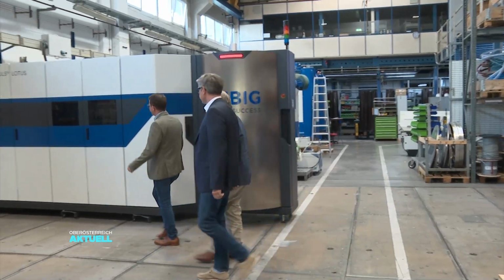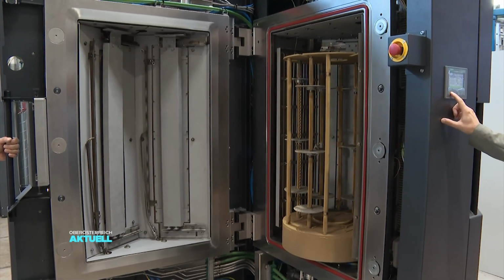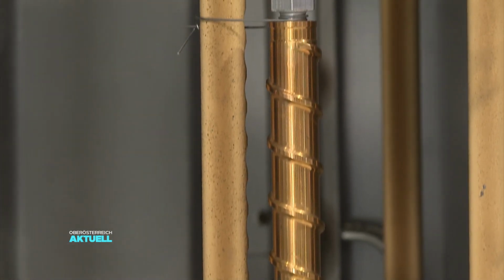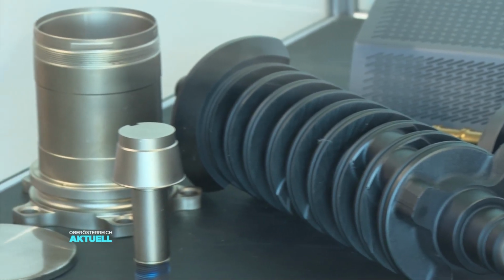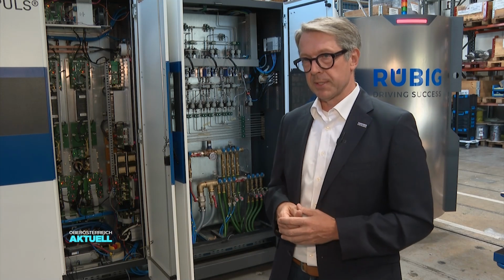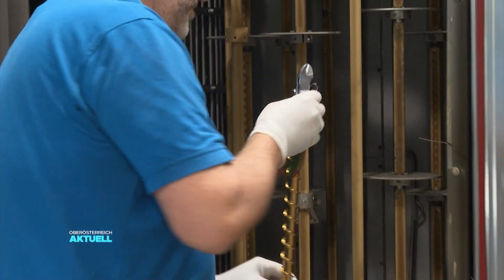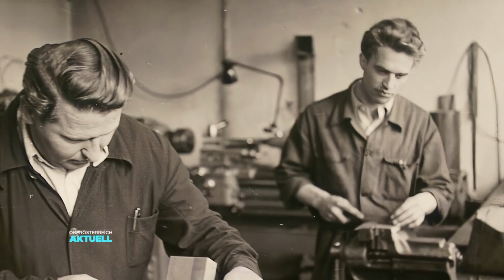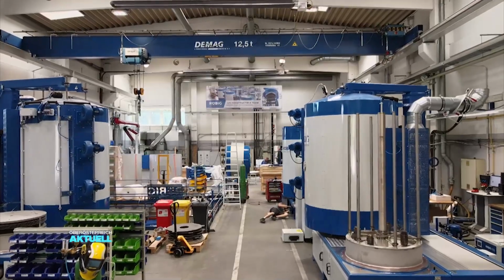PVD coating system MicroPuls® Lotus – How metal lasts longer!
Discover the MicroPuls® Lotus PVD coating system and learn how to make metal last longer! In this video, we give a hands-on insight into how PVD is used for high-quality surface finishing – ideal for tools, machine components and demanding industrial applications.

What is a PVD coating? How do modern PVD coating systems work?

Learn more about our PVD system solution now:
👉 RUBIG MicroPuls® Lotus – PVD coating systems in detail

0:00 - 0:52 PVD coatings for high wear protection
0:53 - 2:17 MicroPuls® Lotus PVD coating system by RUBIG
2:18 - 3:01 RUBIG worldwide